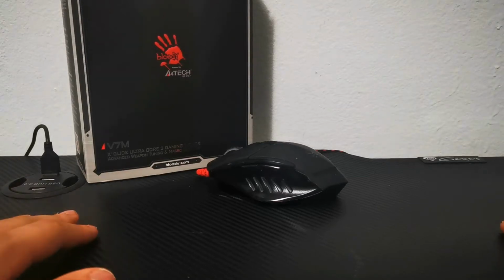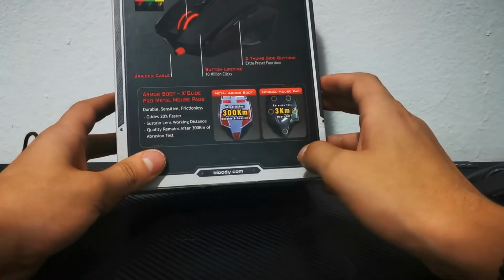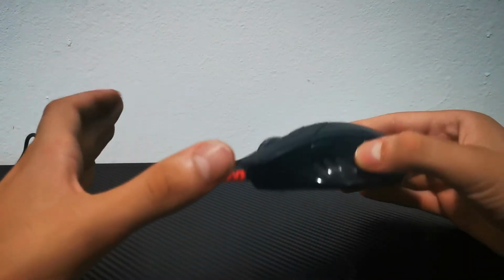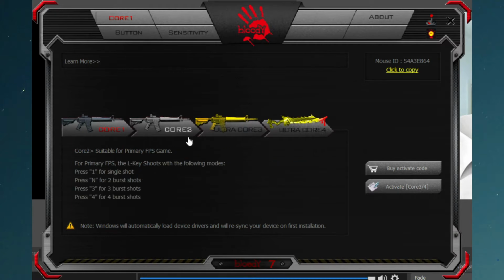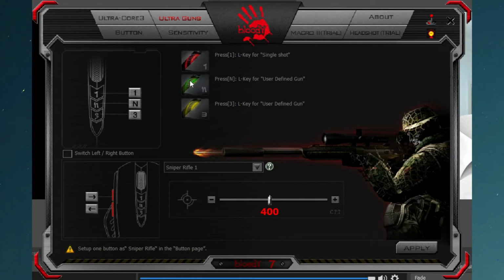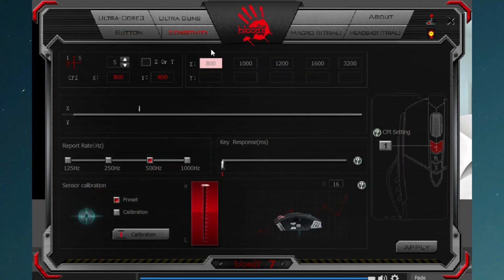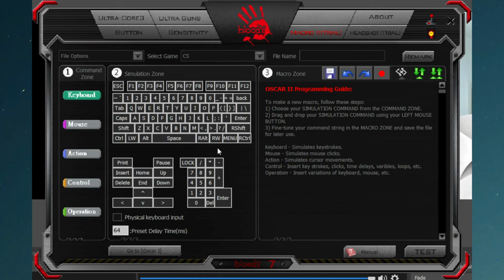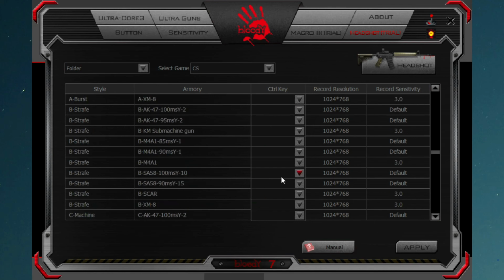Mouse with built in cheats | Bloody V7M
I do not endorse cheating nor do i support it. This video is for demonstration purposes only.